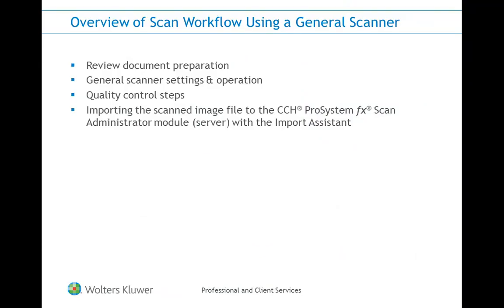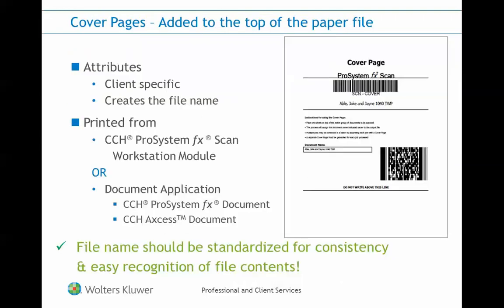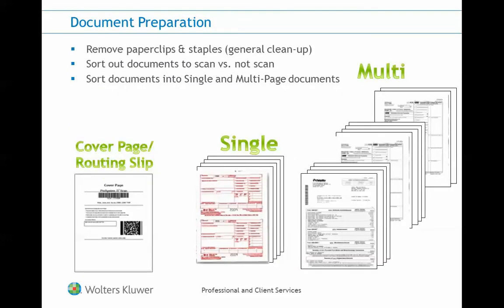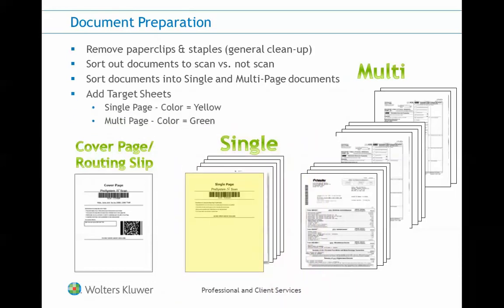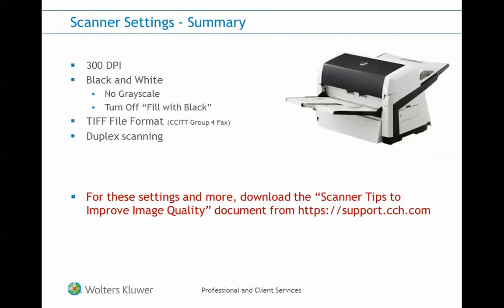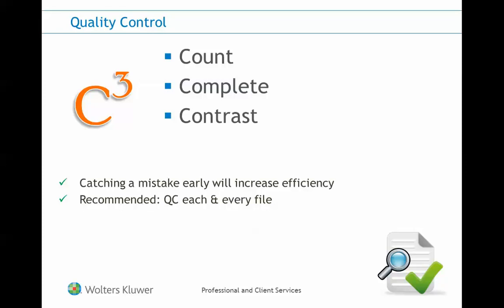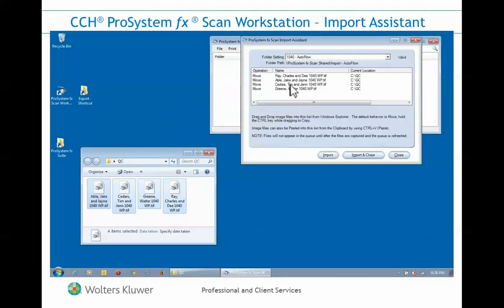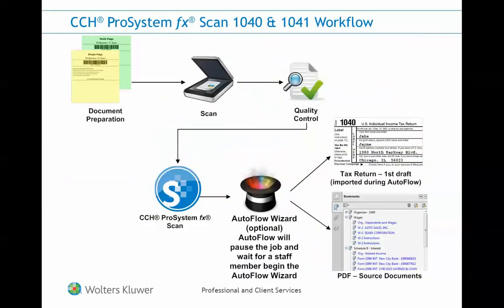CCH® ProSystem fx® Scan - Overview of Scan Workflow Using a General Scanner and the Import Assistant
This video reviews the CCH® ProSystem fx® Scan workflow, focusing on the front end scanning process, including document preparation and quality control. Note this video covers the workflow using a general scanner and the CCH® ProSystem fx® Scan Import Assistant. Learn about additional training options by visiting: